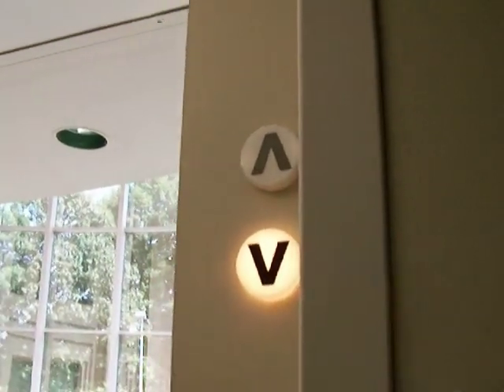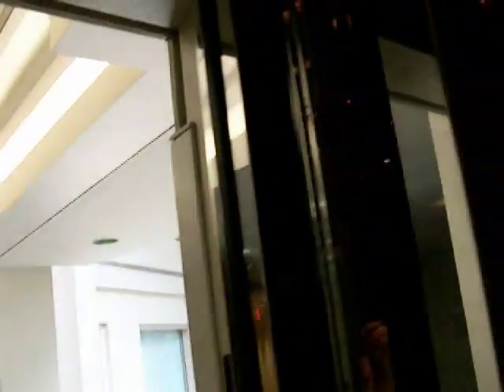Dover Elevator at Charlotte Park Office Building Where I Filmed my Solo Ride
This is the elevator where I filmed my solo ride first then rode the elevator again with my mom. This video clip has both clips of what I filmed and what my mom filmed.